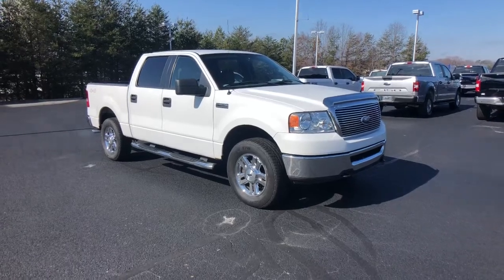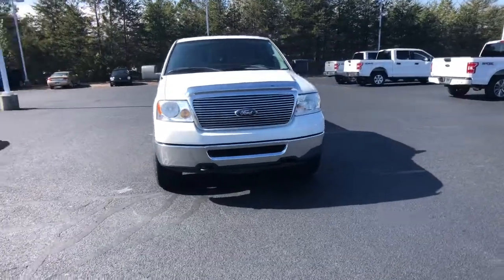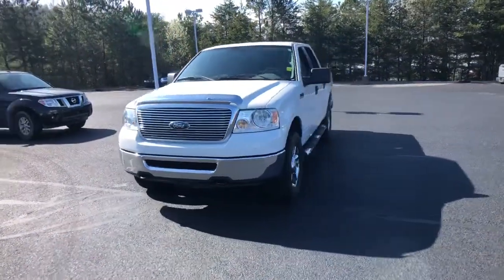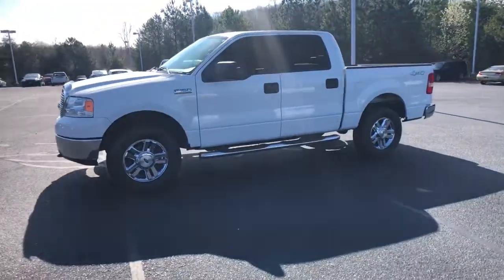2006 Ford F-150 Asheboro, Greensboro, Troy, Siler City, Triad, NC 9713A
Oxford White Clearcoat Used 2006 Ford F-150 available in Asheboro, North Carolina at Asheboro Ford. Servicing the Greensboro, Troy, Siler City, Triad, NC area.

Asheboro Ford
1602 E Dixie Dr

*Certified By Autocheck- NO ACCIDENTS AND ONE OWNER!***, *Local Trade In - Never a Rental!***, *V8 Power! - You Won't Be Able To Drive a V6 After This!***, *Non Smoker! Well Cared For & Maintained! ***, *4x4 - Never Worry About The Weather! ***, *Fully Serviced To Current Date and Mileage!! ***, F-150 XLT, 4D Crew Cab, 5.4L V8 EFI 24V FFV, 4-Speed Automatic with Overdrive, 4WD, 18 Chrome Aluminum Wheels, 5 Chrome Tubular Running Boards, Chrome Exhaust Tip, Chrome Grille Surround, Color-Coordinated Leather-Wrapped Steering Wheel, XLT Chrome Package. Odometer is 44891 miles below market average!
GVWR: 6,900 lbs Payload Package,XLT Chrome Package,4 Speakers,AM/FM radio,AM/FM Stereo/Clock/Single CD,CD player,Air Conditioning,Power steering,Power windows,Remote keyless entry,4-Wheel Disc Brakes,ABS brakes,Dual front impact airbags,Front anti-roll bar,Front wheel independent suspension,Occupant sensing airbag,Delay-off headlights,Fully automatic headlights,Panic alarm,Speed control,5 Chrome Tubular Running Boards,Bumpers: chrome,Chrome Exhaust Tip,Chrome Grille Surround,Power door mirrors,Rear step bumper,Color-Coordinated Leather-Wrapped Steering Wheel,Driver door bin,Driver vanity mirror,Front reading lights,Illuminated entry,Overhead console,Passenger vanity mirror,Rear reading lights,Tilt steering wheel,Split folding rear seat,Front Center Armrest w/Storage,Passenger door bin,17 Chrome Clad Steel Wheels,18 Chrome Aluminum Wheels,Variably intermittent wipers,bCertified By Autocheck- markNO ACCIDENTS AND ONE OWNER!/mark*/b*,bLocal Trade In - Never a Rental!*/b*,bV8 Power! - You Won't Be Able To Drive a V6 After This!*/b*,bNon Smoker! Well Cared For & Maintained! */b*,b4x4 - Never Worry About The Weather! */b*,bFully Serviced To Current Date and Mileage!! */b*